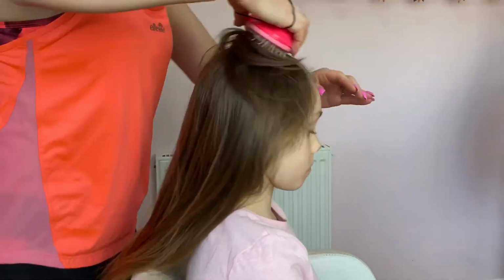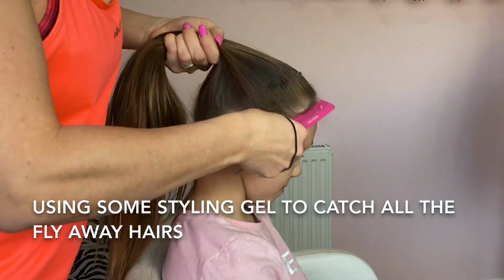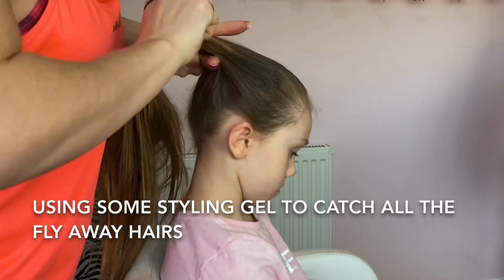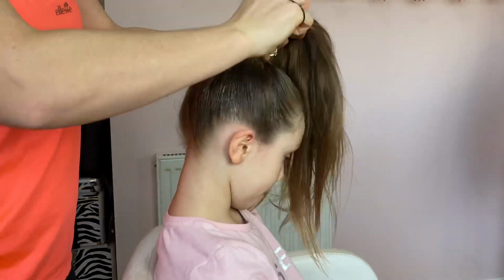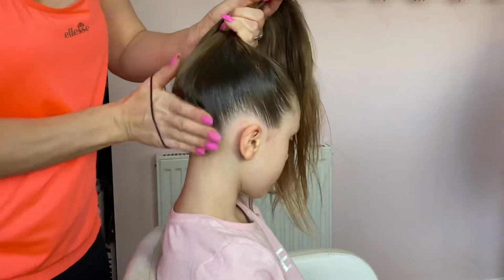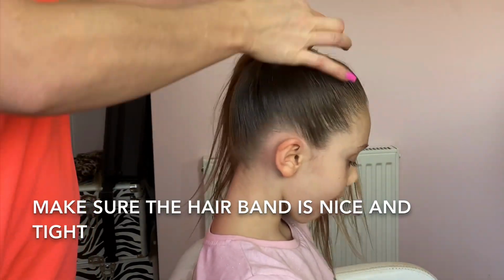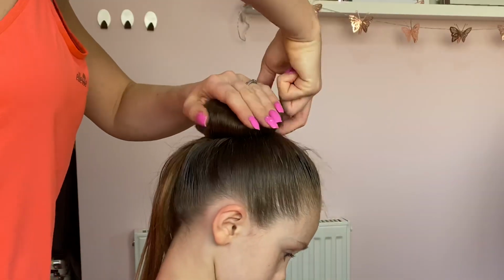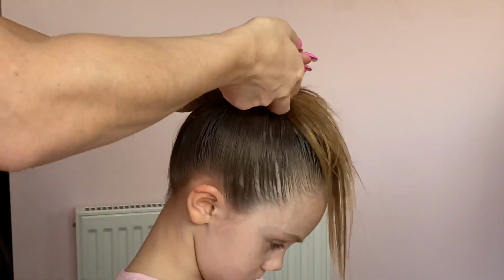The Perfect Bun using a Donut Easy Tutorial - Dancing, School, Parties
How to do the perfect Bun using a donut on medium to long hair for dancing competitions, displays, school, parties etc.

Big Love Lorna x